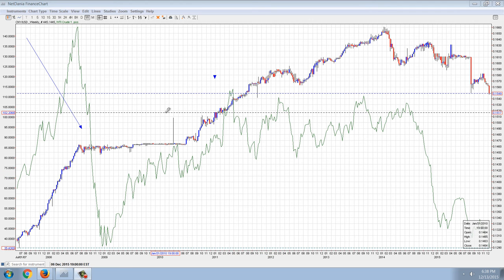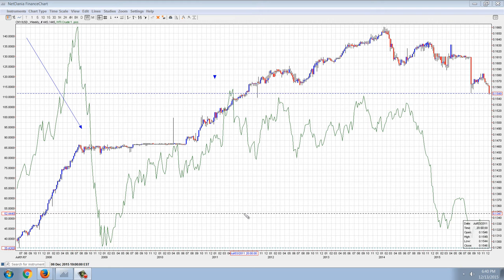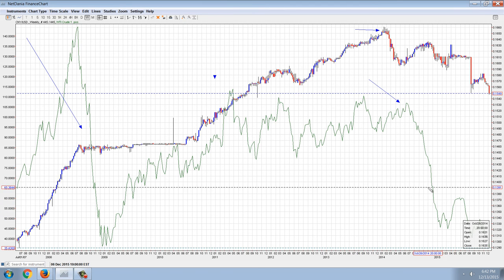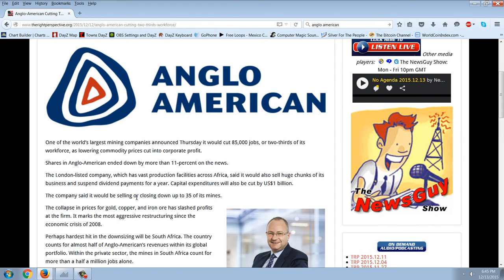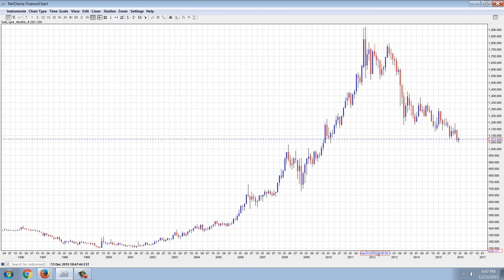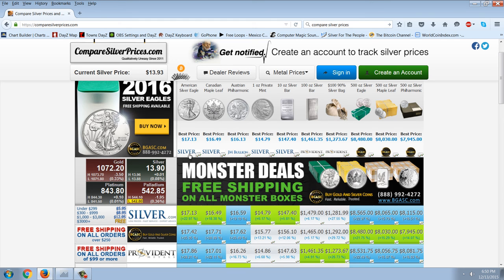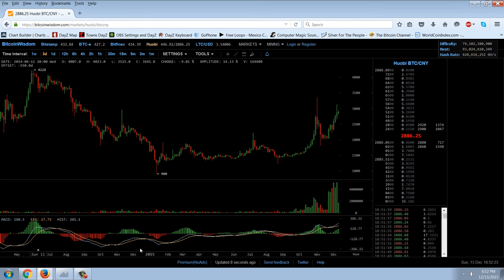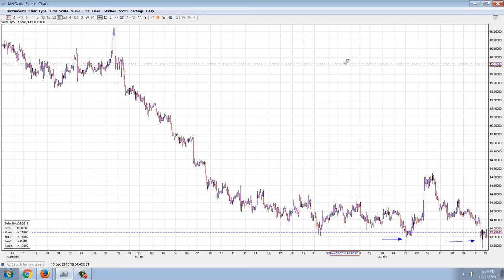Member Update 12/13/15 Uncharted Territory